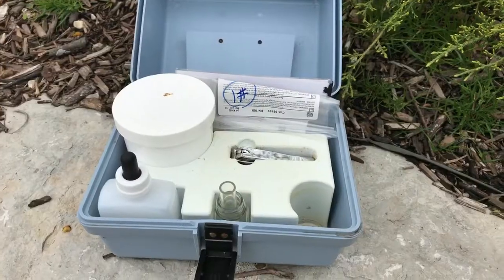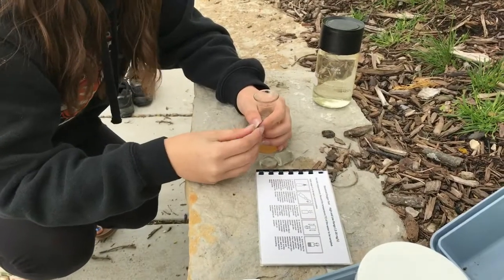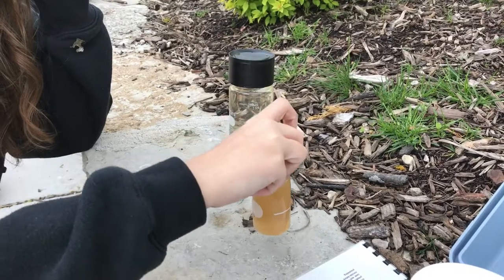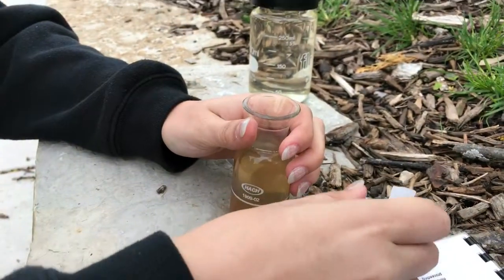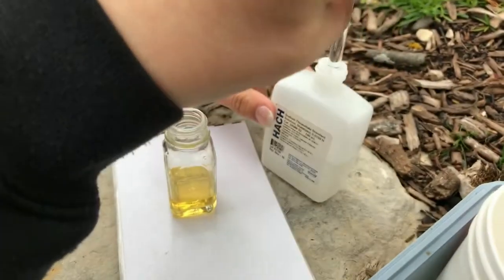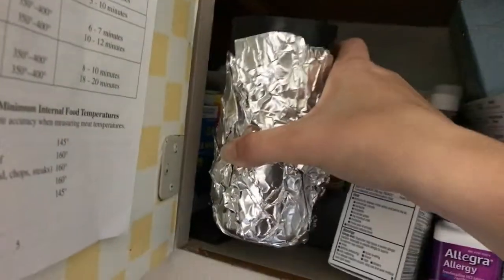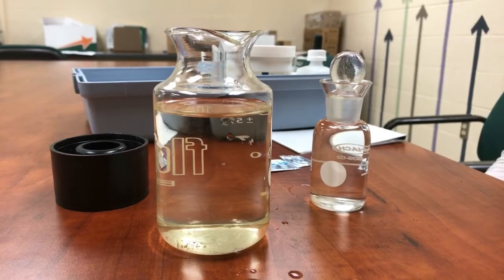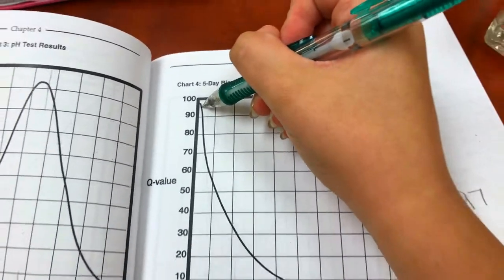Biochemical Oxygen Demand Test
Two AP Environmental students showing you how to get a Biochemical Oxygen Demand test DONE!

It should be noted that we are NOT professionals. We made this for a project to give a basic idea of how to do this test as we were shown in our AP Environmental class. There are probably MUCH better ways to do this test, but we made do with what we had. You’ll still get the basic idea of what we were getting at, though!